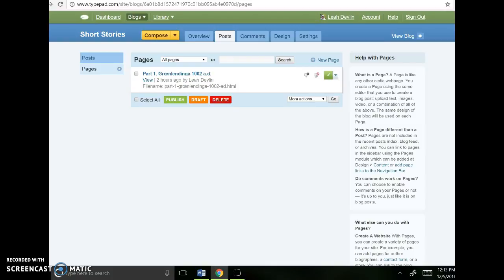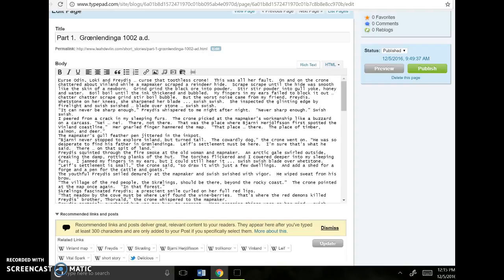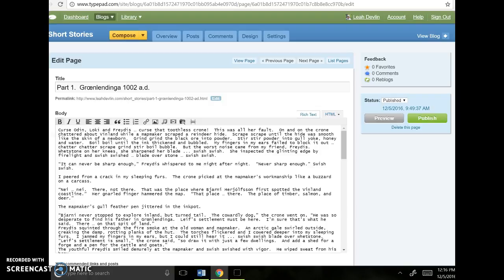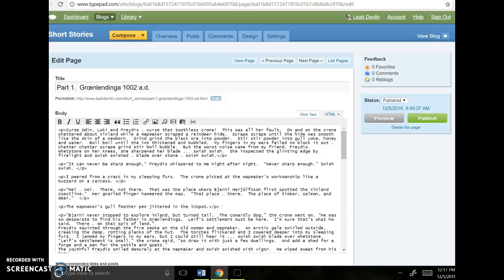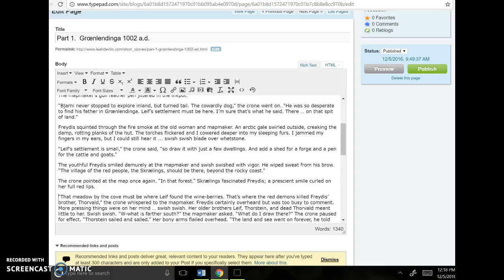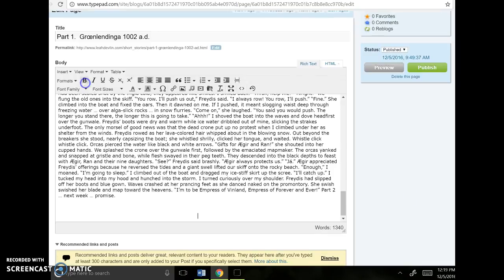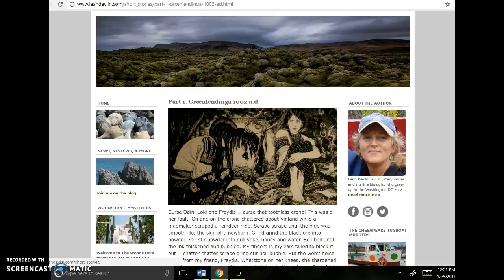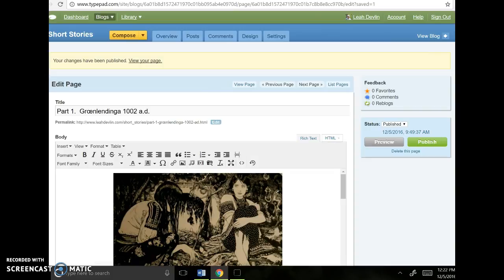Short Story Pages